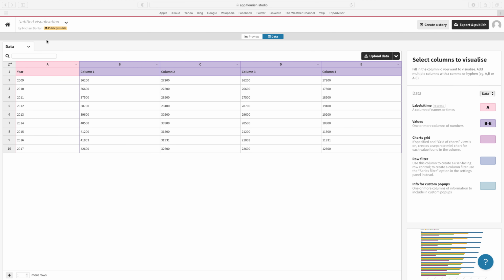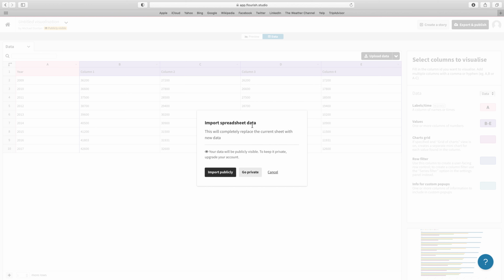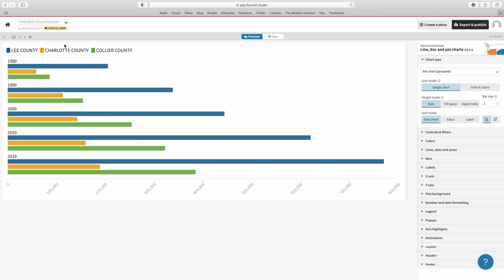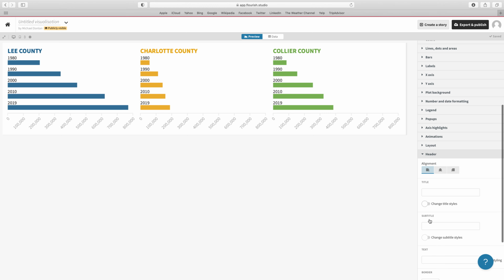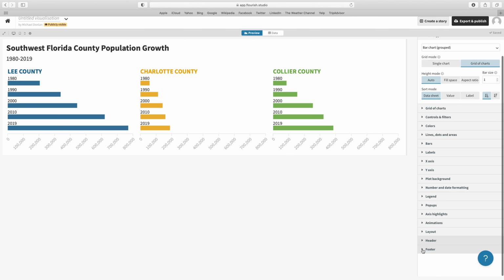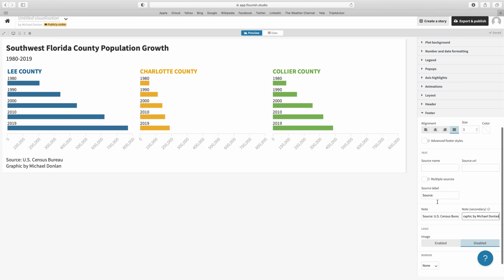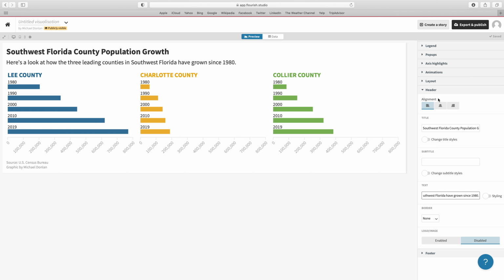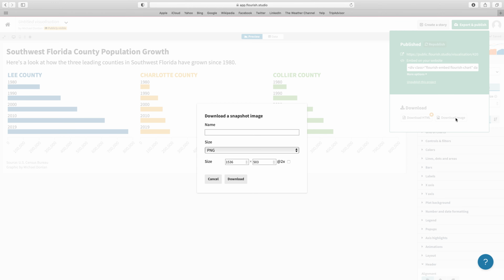Flourish Part 3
Creating a simple series of bar charts with Flourish.